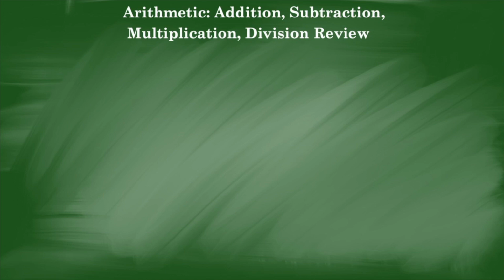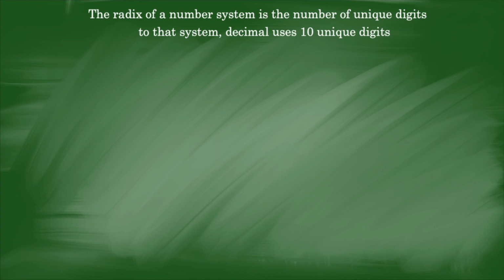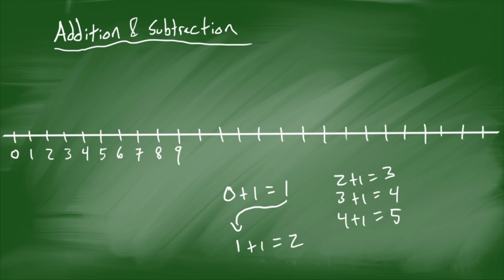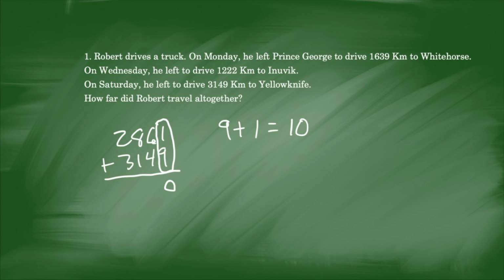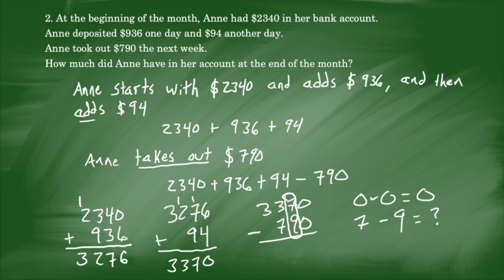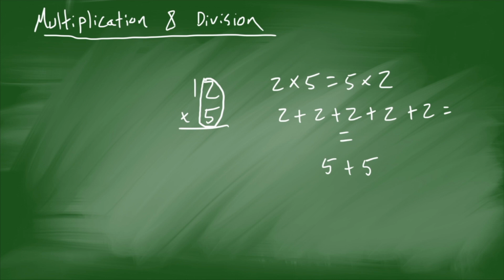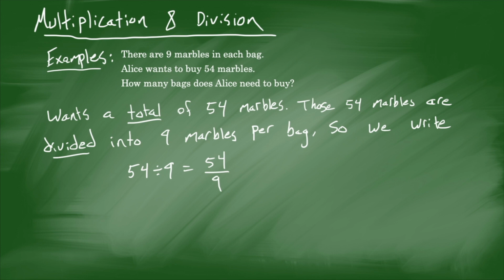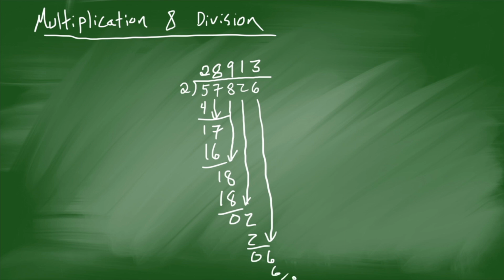Arithmetic: The Decimal Numeral System